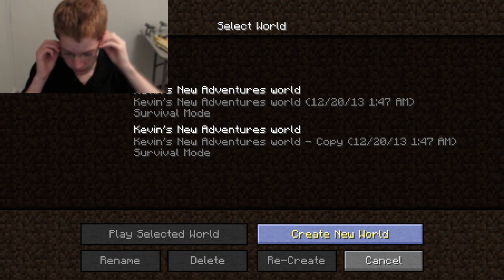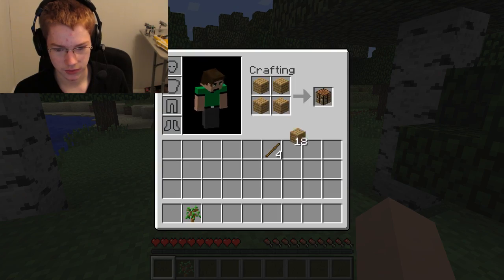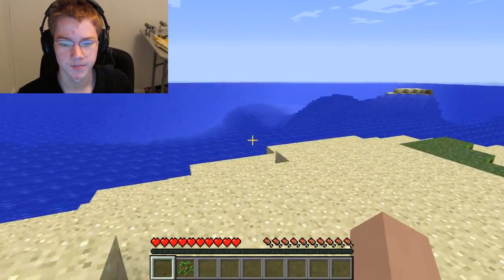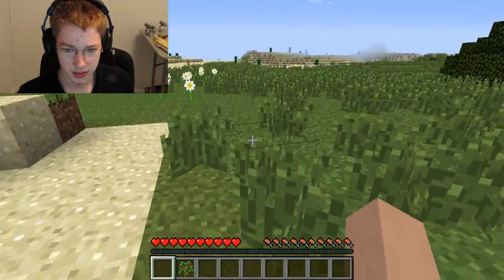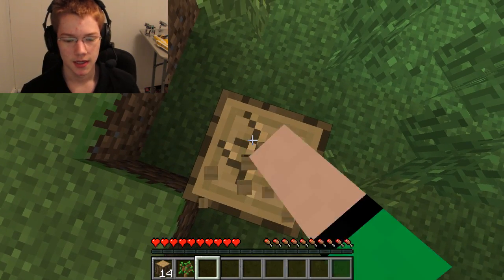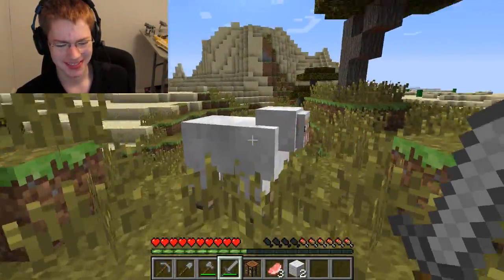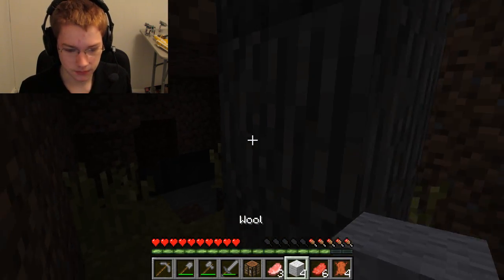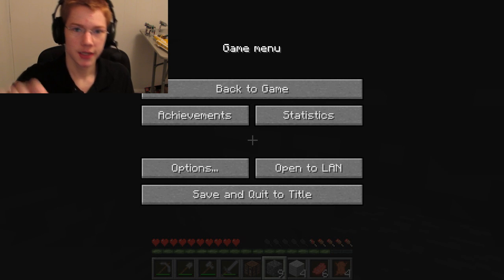Kevin's New Minecraft Adventures - Ep. #1 - I'm back!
Hey guys.

Thought I'd do another Minecraft let's play.